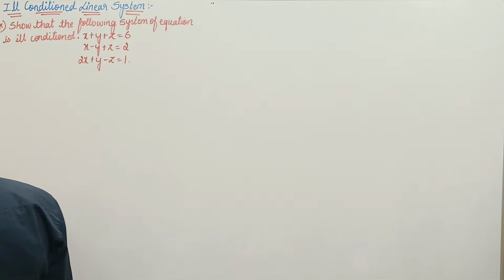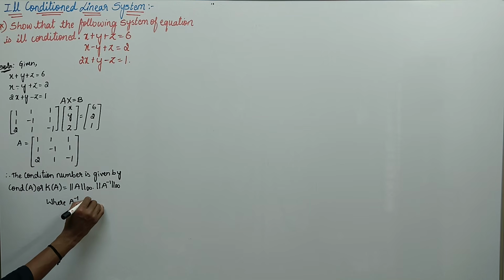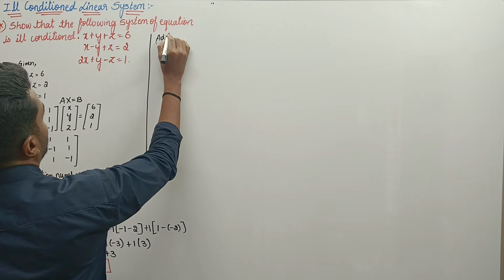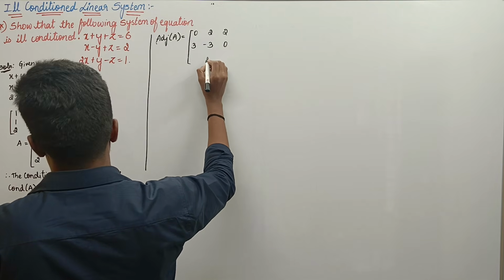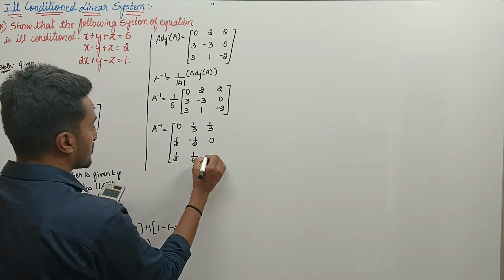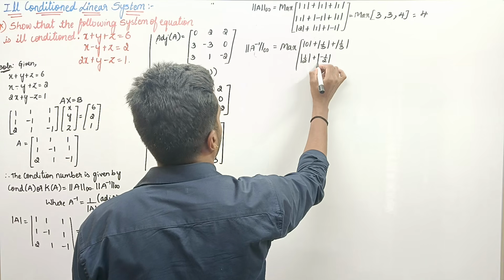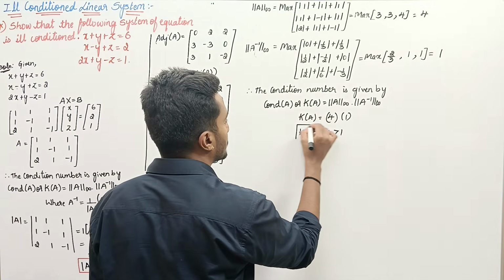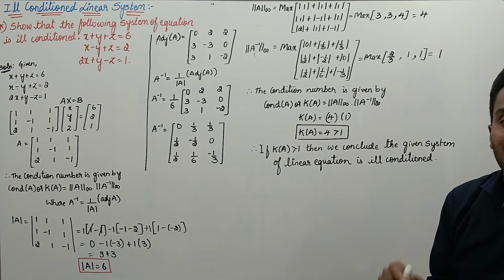Show that the system is ILL-CONDITIONED | x+y+z=6, x−y+z=2, 2x+y−z=1 | VTU 2026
📢 **ILL-CONDITIONED System of Equations** – Fully Solved Example
Welcome to **SK Academy of Mathematics** – Your trusted channel for VTU Engineering Mathematics, K-SET, CSIR NET, and B.E./B.Tech exams.

We prove that the following system of linear equations is **ill-conditioned**:

2x + y − z = 1

✅ Step-by-step explanation
✅ What does ill-conditioned mean?
✅ How to check using determinant & condition number
✅ VTU M1/M2 2026 most repeated question pattern

A small change in coefficients causes a **large change in solution** – exactly what examiners ask in VTU, K-SET & CSIR NET.

- VTU M1/M2/M3 solved papers
- K-SET & CSIR NET short tricks
- 2026 exam strategy & trending problems

🔹 Hashtags (2026 Most Searched & Trending)

Final compact set (copy-paste for YouTube tags):

IllConditionedSystem, VTUEngineeringMaths, SKAcademyOfMathematics, VTU2026, KSET2026, CSIRNET2026, M1VTU, M2VTU, LinearAlgebra, ConditionNumber, EngineeringMathematics, VTUExamPrep, NumericalAnalysis, MathsTricks, IllConditionedMatrix, TrendingMaths2026, StudyWithSK